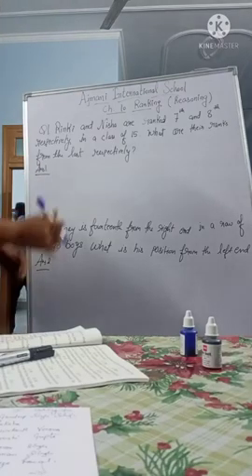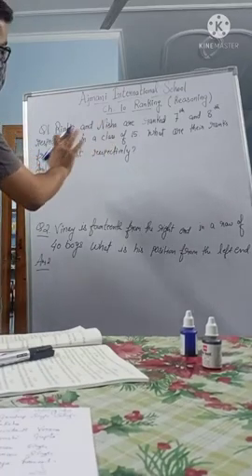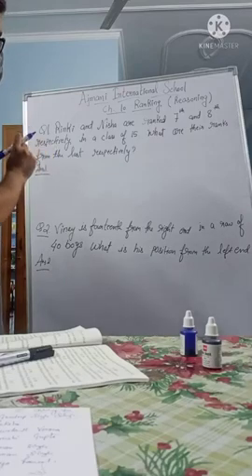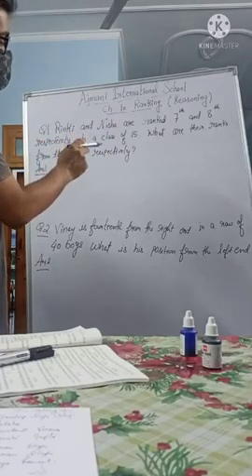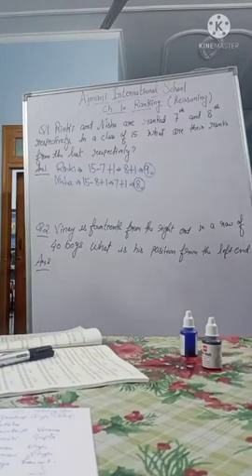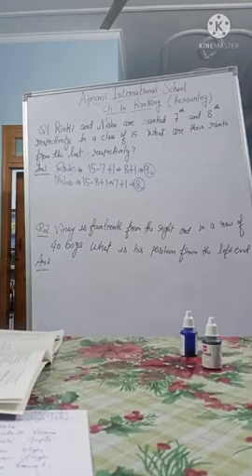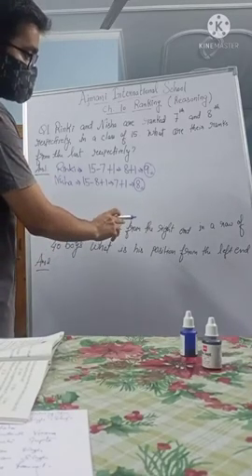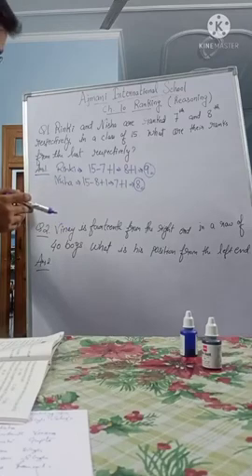Ch-10 Reasoning Ranking Test